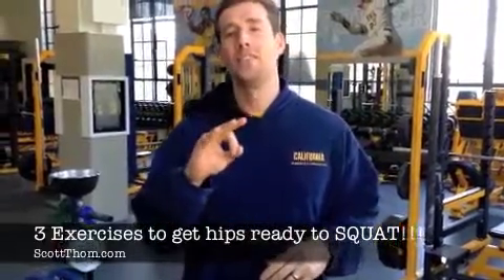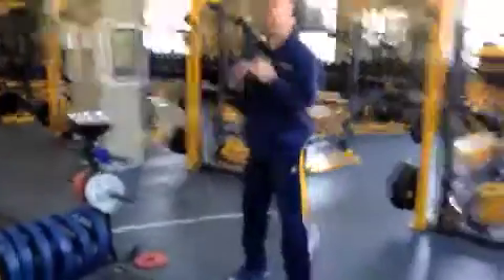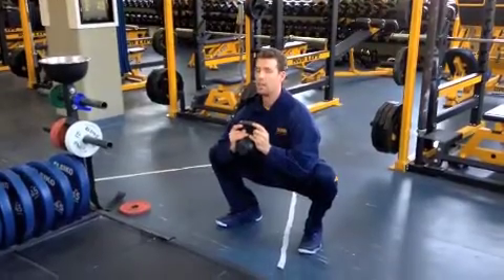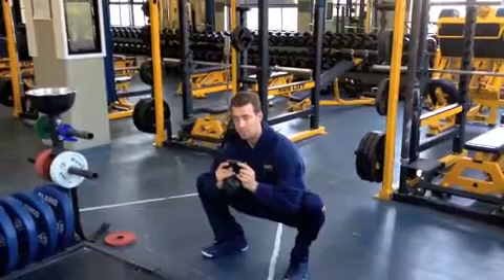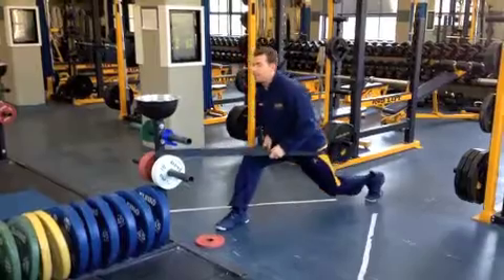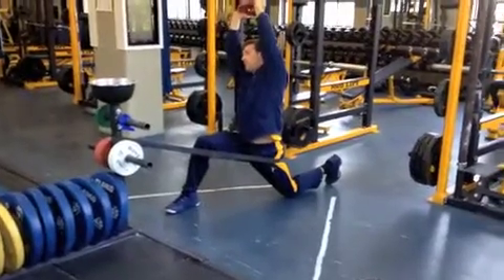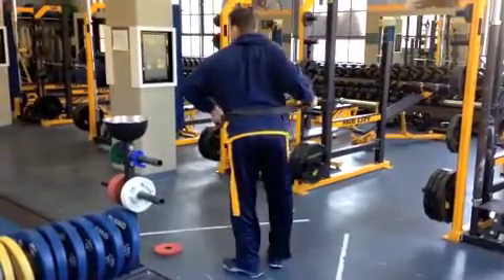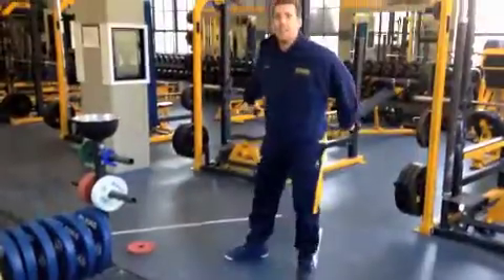Basketball Strength and Conditioning: Hip Mobility Circuit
Basketball players and coaches here is a quick video on three exercises I like to do before I start my squat workouts.  If you're sitting a lot at your job these exercises will do wonders on helping to open up your hips, allowing you to squat lower, free of pain and tightness!

Thanks for viewing and create a great day! -Coach Thom